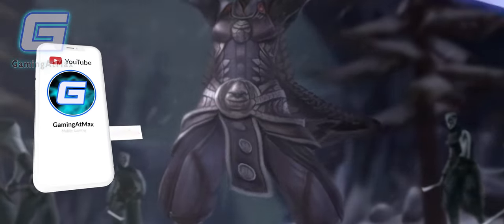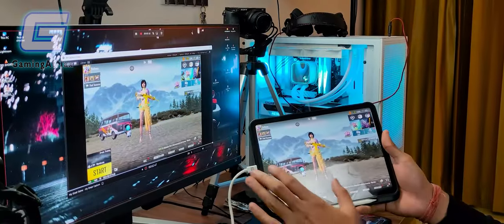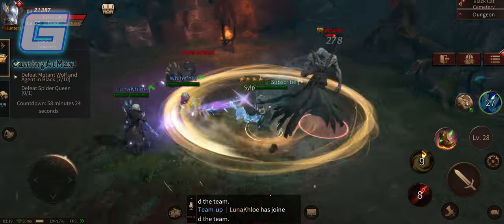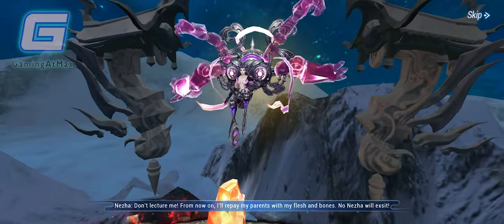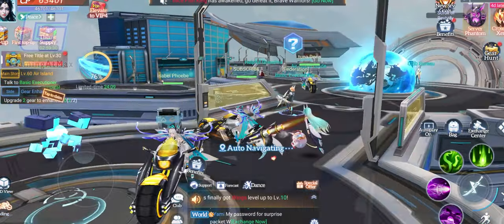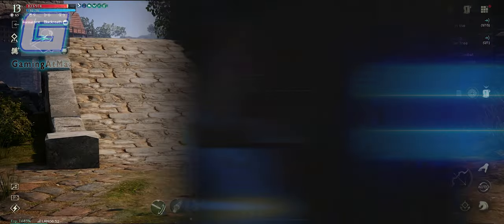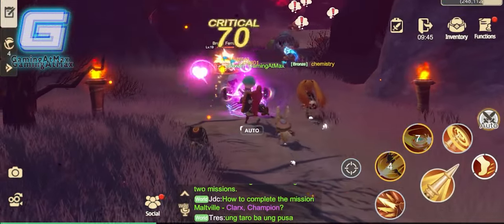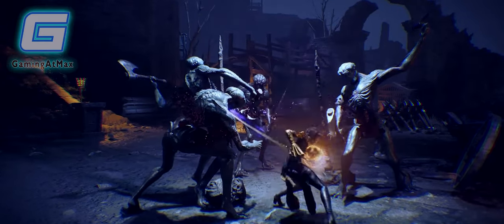Top 10 New MMORPGs For Mobile As Of Q3 2024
Effortlessly Play Your Phone/Mobile Games on Your PC! Go get the Best Screen Mirroring App for iOS/Android Now!
Hey guys, Today we're gonna be checking some of the best MMORPGs among the ones that came out in the 2nd half of 2024. Hang out with us for a few minutes to check the gameplay of these games and how they actually look. These are MMO games for Android and iOS that are surely gonna revolutionize the mobile gaming market. these games have high-quality graphics or best graphics that you can play on your mobile.

Games listed along with chapters to make life easier 👇

0:00 Intro
0:34 Order daybreak
1:09 MirrorTo
2:20 Forgotten Throne
3:03 Dark Surge
3:35 Ancient seal the exorcist
4:08 Nexus Nebula Echoes
4:44 TwelveSky M
5:15 Silkroad Origin Mobile
6:06 ArcheAge War
6:45 Draconia Saga
7:14 Tarisland
8:07 Outro